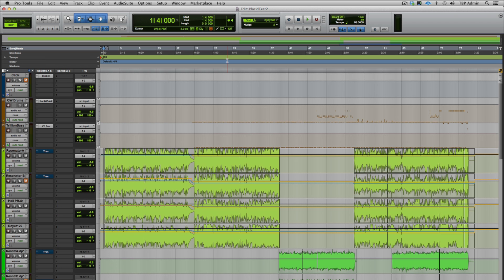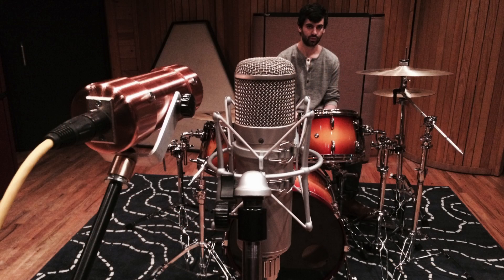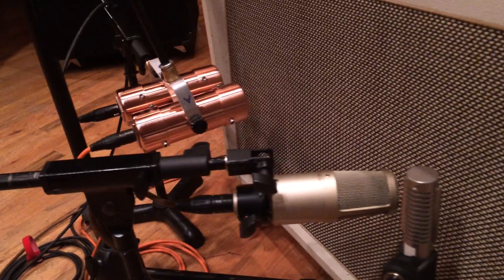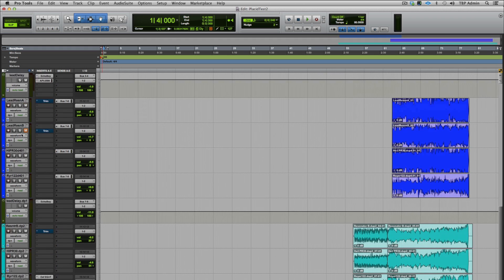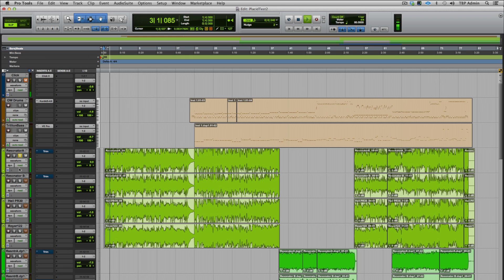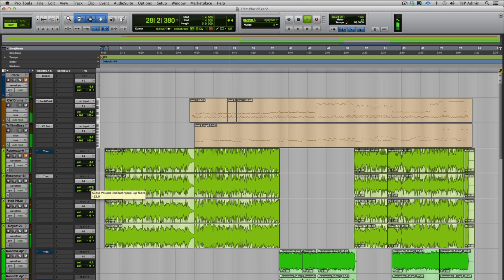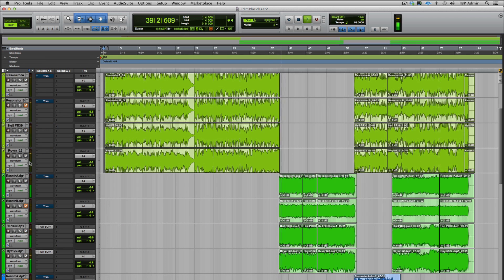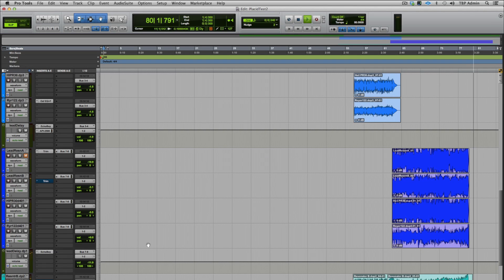Terminator TV: Placid Audio Resonator Microphone Demonstration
We were lucky enough to get our hands on 2 prototype beta versions of their new mics designed specifically for high SPL sound sources.